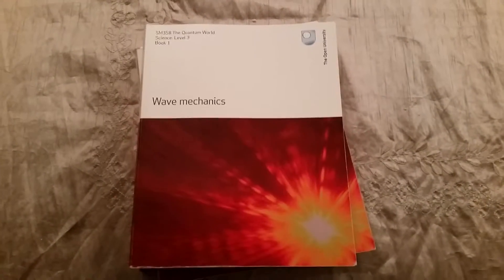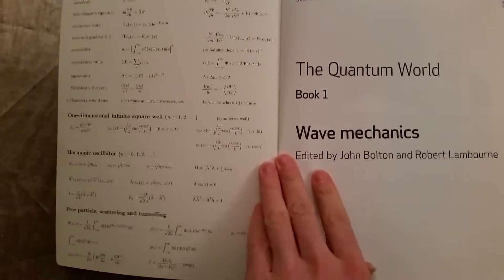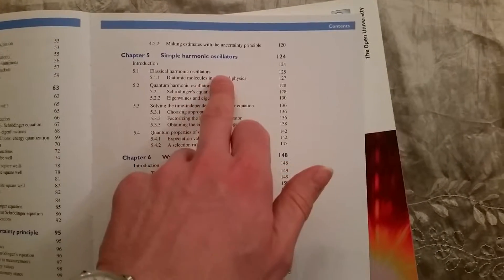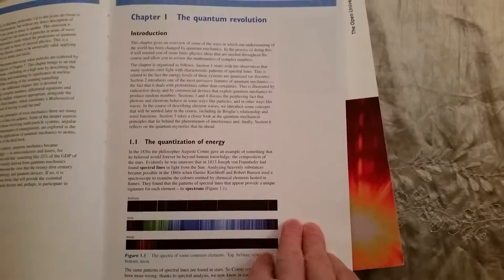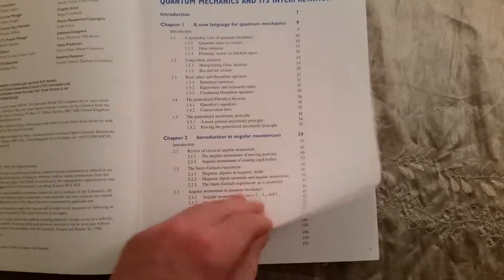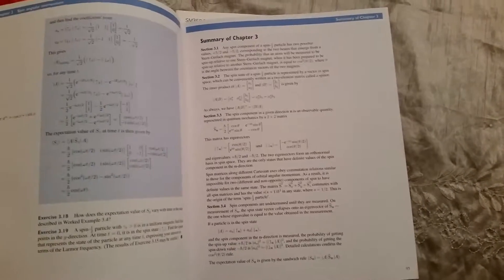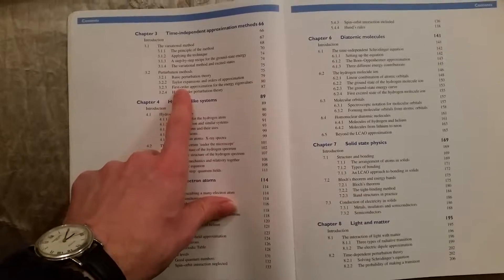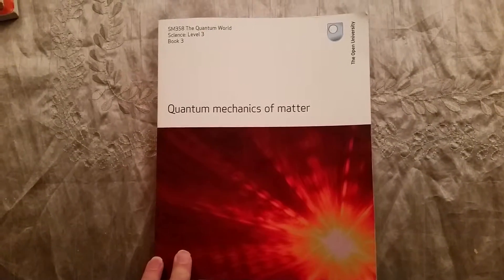SM358 The Quantum World Review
A review of the Open University Module SM358 The Quantum World.